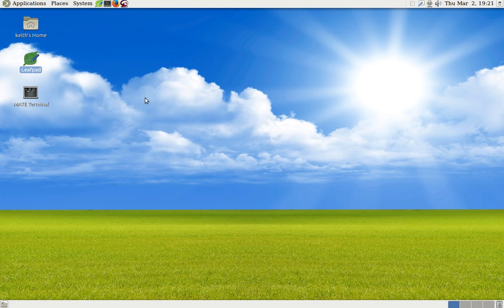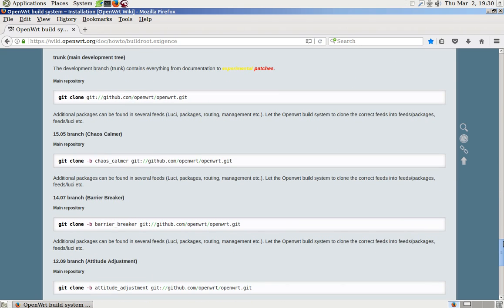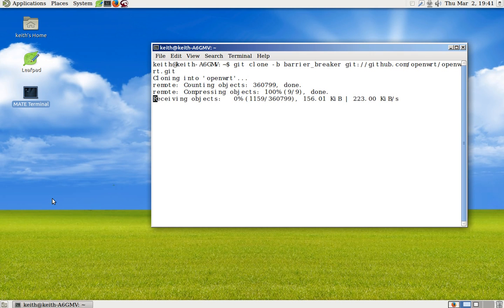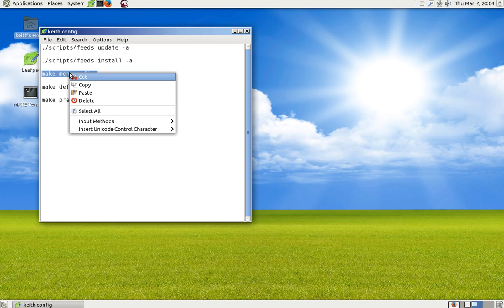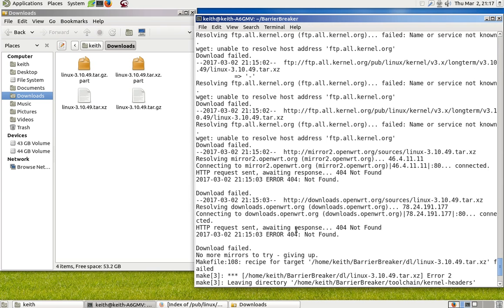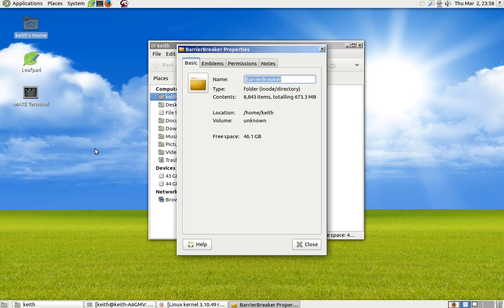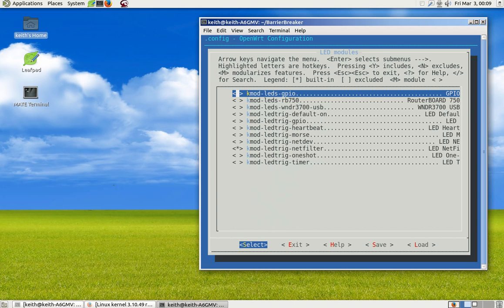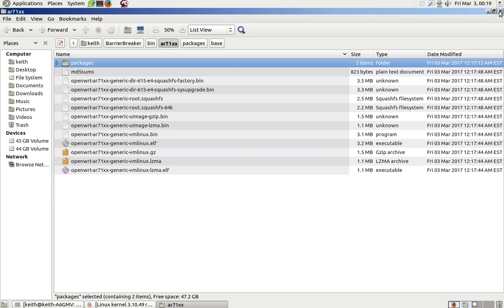BUILD OPENWRT, BUILD GUIDE ,BARRIER BREAKER 14 07 UPDATED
updated from my first guide